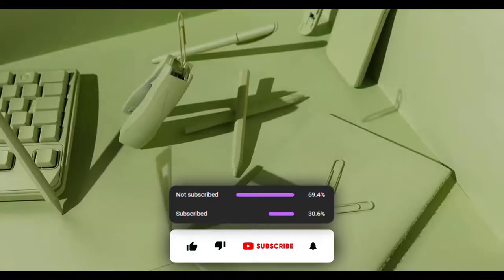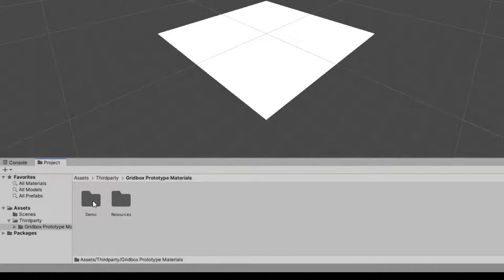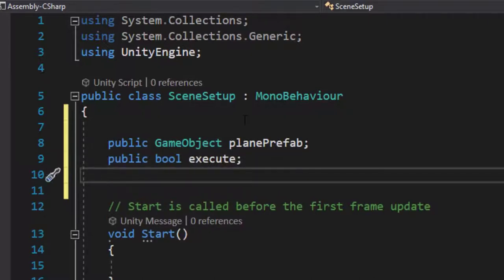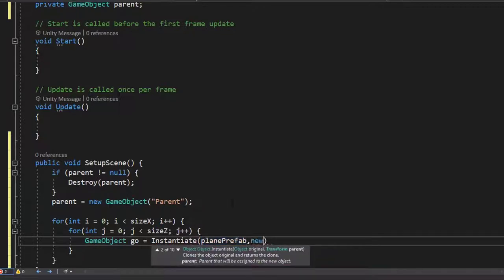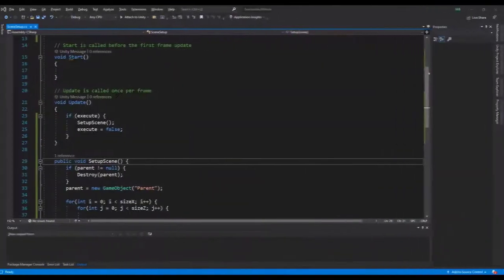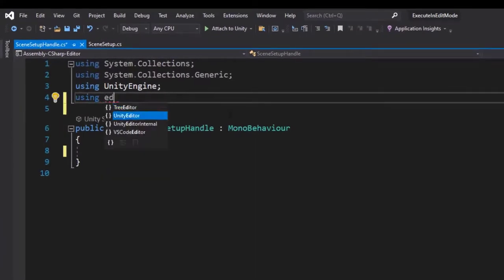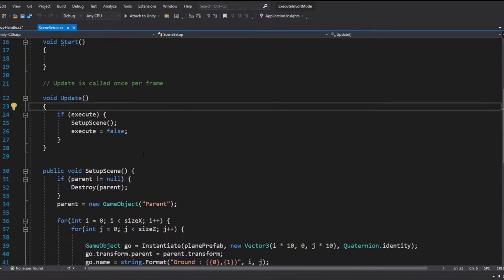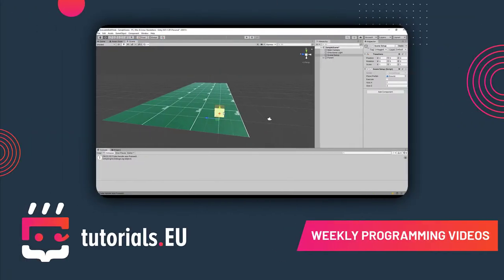Load ASSETS DYNAMICALLY in UNITY at RUNTIME? - Properly Use ExecuteInEditMode and Unity Handles!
Learn how to Dynamically add Content to your game through script at RUNTIME PERMANENTLY! Making proper user of ExecuteInEditMode and Unity Handles! This will help you a lot!

And also! Here are the links!

Ever wanted to add new content to your game at runtime? It's easy with Unity. Let's take a look at how we can dynamically add new levels, enemies, or even items in our games.

Today I will teach you something that not every unity developer knows about. How to dynamically add content to our games. In other words, we will create a script to place content in our scene. The punch line is that these changes will permanent as our script will run in edit mode and not in play mode.

Makes all instances of a script execute in Edit Mode.

By default, MonoBehaviours are only executed in Play Mode. By adding this attribute, any instance of the MonoBehaviour will have its callback functions executed while the Editor is in Edit Mode too.

This attribute is being phased out since it does not take Prefab Mode into account. If a Prefab with a MonoBehaviour with this attribute on is edited in Prefab Mode, and Play Mode is entered, the Editor will exit Prefab Mode to prevent accidental modifications to the Prefab caused by logic intended for Play Mode only.

To indicate that a MonoBehaviour correctly takes Prefab Mode into account and is safe to have open in Prefab Mode while in Play Mode, the attribute ExecuteAlways can be used instead of the attribute here.

The functions are not called constantly like they are in Play Mode.

Update is only called when something in the Scene changed.
Awake is only called when the script is instanced.
OnGUI is called when the Game View receives a non-editor-only Event that it does not use (e.g., EventType.ScrollWheel) and does not forward to the Editor's keyboard shortcut system (e.g., EventType.KeyDown, EventType.KeyUp). Events forwarded to the Game View are enqueued and are not guaranteed to be processed immediately.
OnRenderObject and the other rendering callback functions are called on every repaint of the Scene View or Game View.

Custom 3D GUI controls and drawing in the Scene view.

Handles are the 3D controls that Unity uses to manipulate items in the Scene view. There are a number of built-in Handle GUIs, such as the familiar tools to position, scale and rotate an object via the Transform component. However, it is also possible to define your own Handle GUIs to use with custom component editors. Such GUIs can be a very useful way to edit procedurally-generated Scene content, "invisible" items and groups of related objects, such as waypoints and location markers.

You can also supplement the 3D Handle GUI in the Scene with 2D buttons and other controls overlaid on the Scene view. This is done by enclosing standard Unity GUI calls in a Handles.BeginGUI and Handles.EndGUI pair within the Editor.OnSceneGUI function. You can use HandleUtility.GUIPointToWorldRay and HandleUtility.WorldToGUIPoint to convert coordinates between 2D GUI and 3D world coordinates.

Unity's Asset Bundle system is a powerful way to load new assets for your game at runtime. If you want to dynamically add content in unity, all you need is an asset bundle and the ability for unity to call it when needed.

This can come in handy when you are trying to make changes to a lot of different gameobjects.

Check out the video to learn more! Have fun!